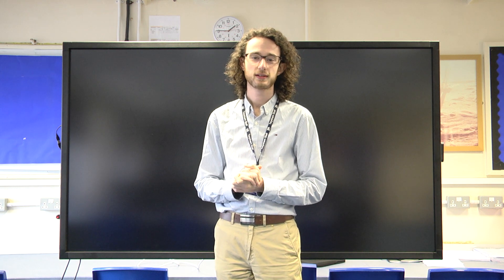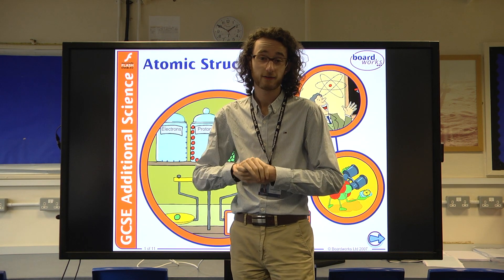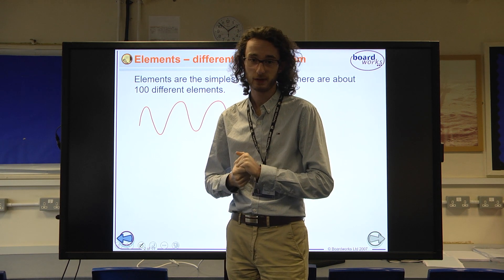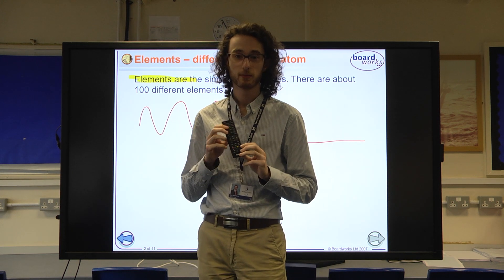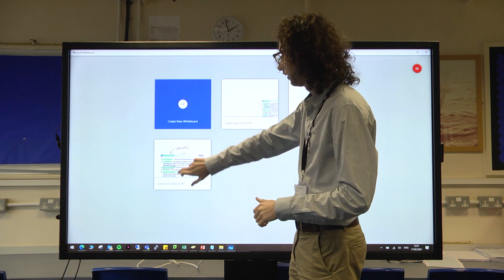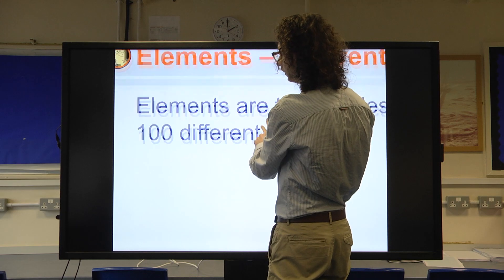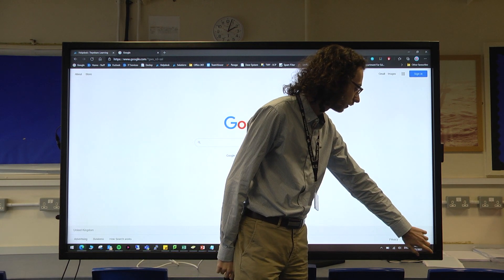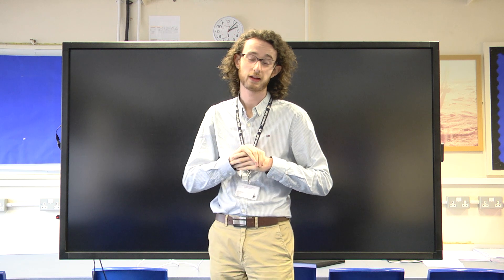Twynham School - Vestel Interactive Screens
In this guide, Ben takes you through how to use and get the most out of the Vestel Interactive Screen.